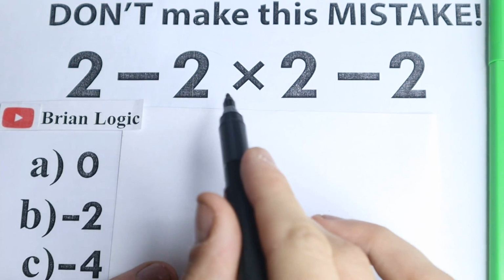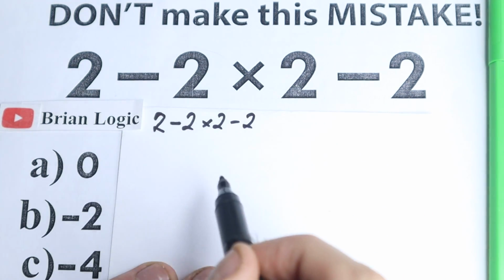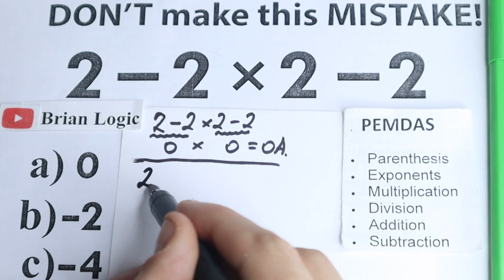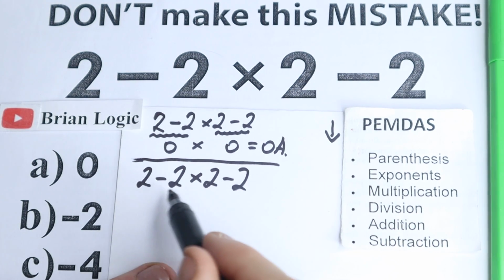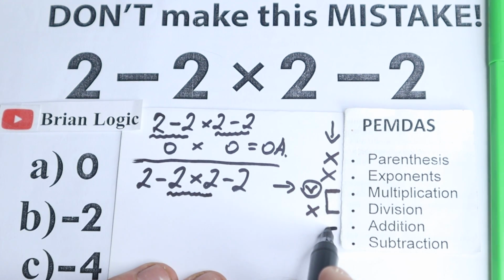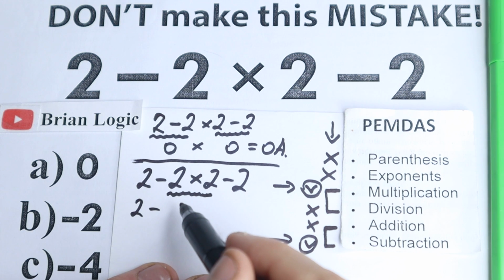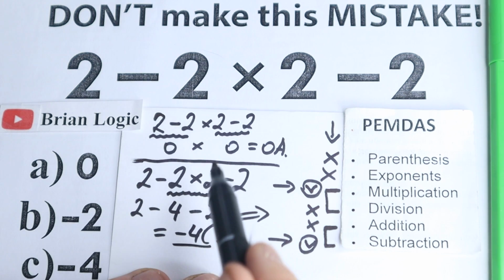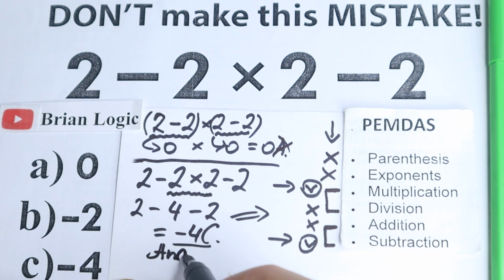2 - 2 × 2 - 2 = ❓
98% FAILED to answer😱.Be Careful!